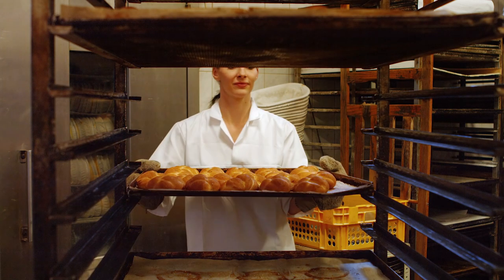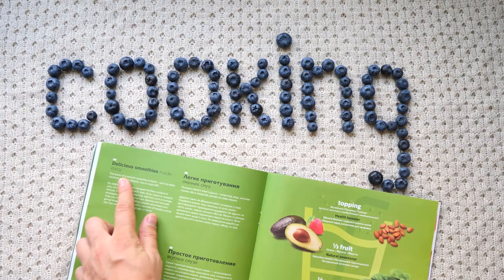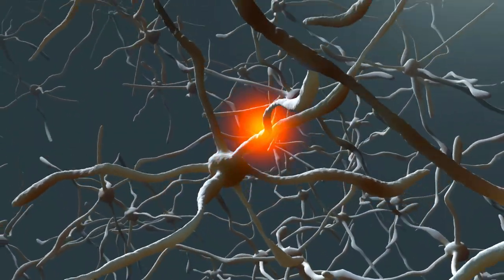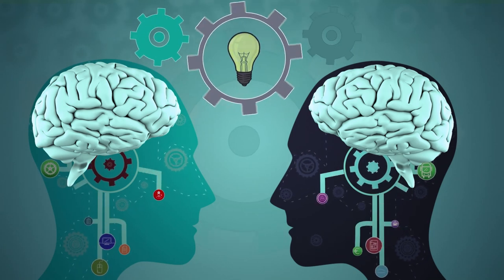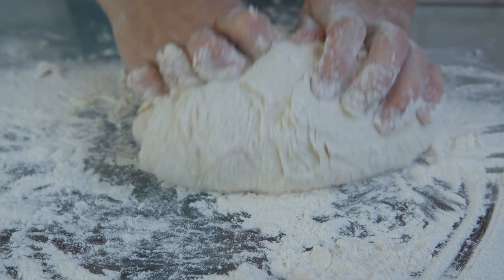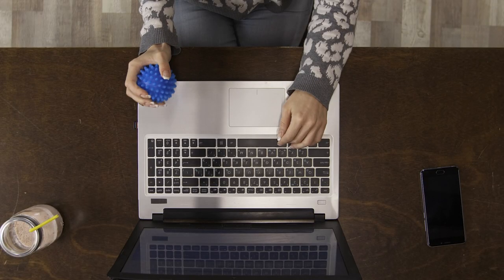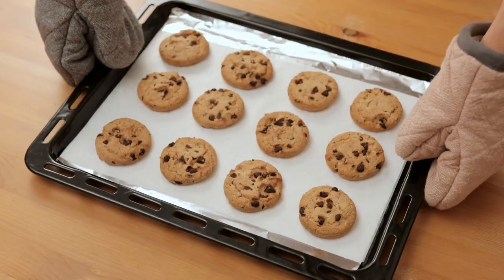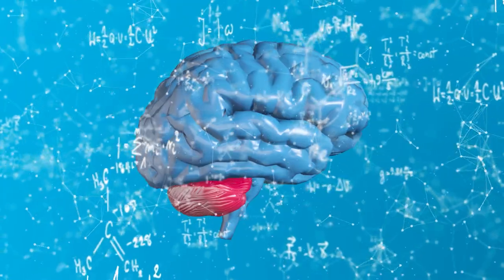Sharpen Your Brain in the Kitchen - How Cooking Improves Brain Health - John Tesh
Why Making a Meal Is Good for Your Brain? Preparing food isn't just about filling your stomach.

Many brain processes involved in getting dinner on the table are classified as executive functions. That means they help us plan and control goal-directed thoughts and actions.
Executive functions test our ability to organize, prioritize, sustain focus, solve problems, retrieve memories and multitask. They are located principally in the prefrontal regions of the brain’s frontal lobe, with connections to other brain regions.

John Tesh
TeshTV - Combining Science and Divine Healing for a Victorious life